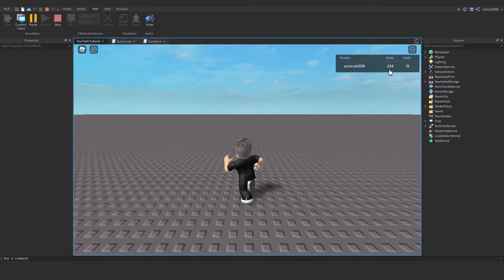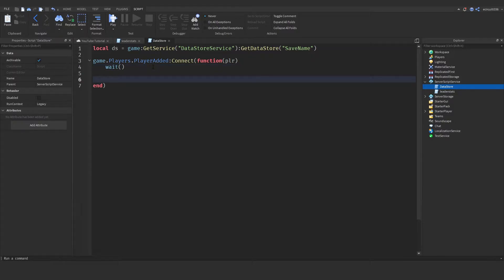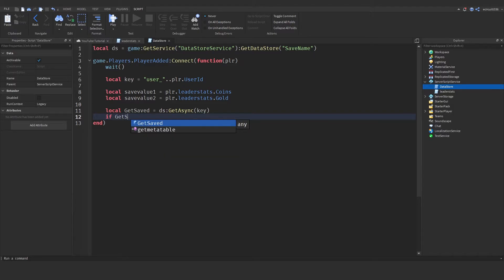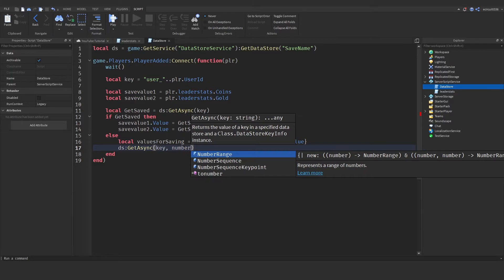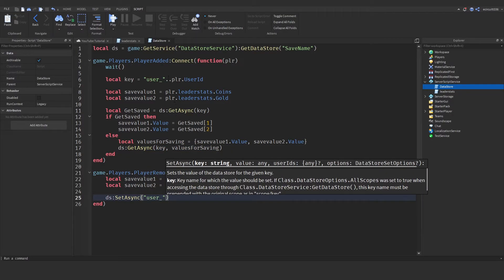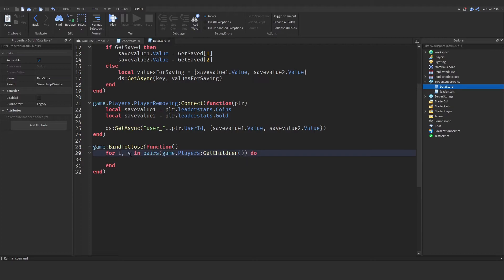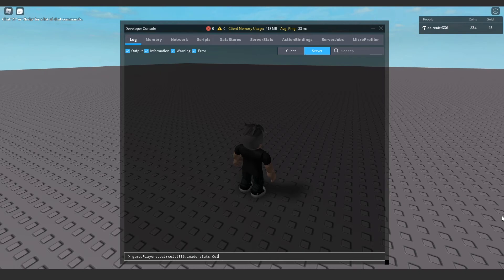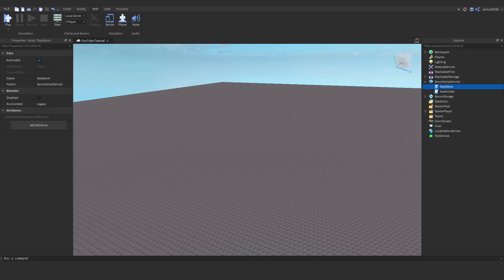Roblox DataStore Tutorial - Saving and Loading leaderstats (READ DESC)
Roblox DataStore Tutorial - Saving and Loading leaderstats

In this video, Ethan will teach you how to create, save and load leaderstats using Roblox Datastores.

--- TIMESTAMPS ---

0:00 - Introduction
0:08 - DataStore Script
5:20 - Testing
6:28 - Conclusion

--- SOCIAL MEDIA ---

--- SCHEDULE ---